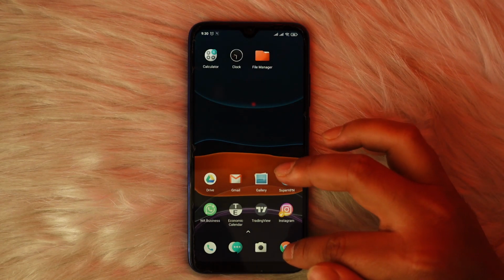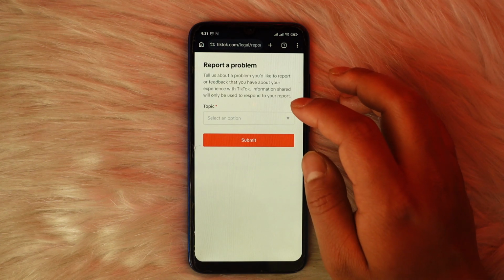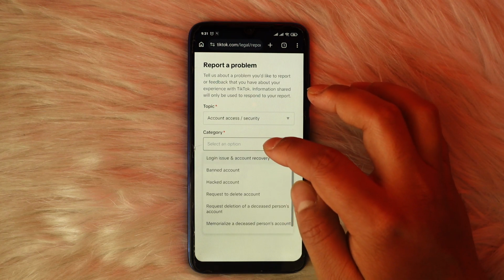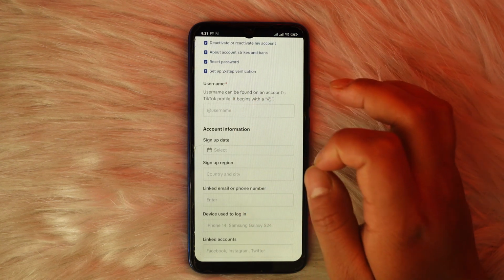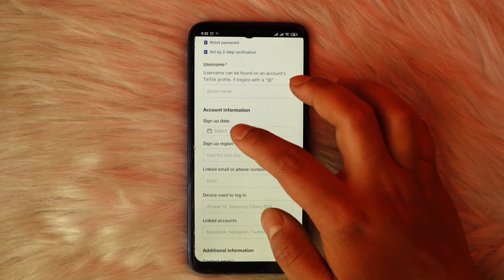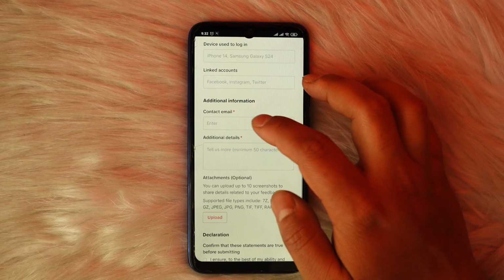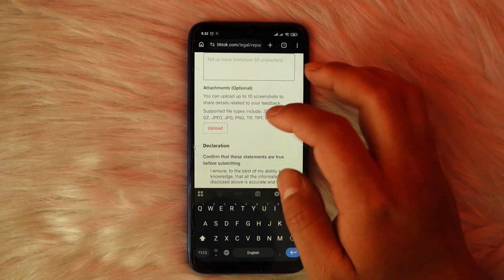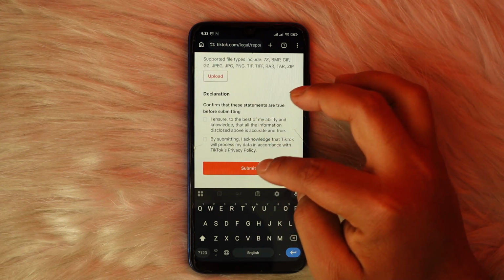how to fix tiktok account temporarily blocked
If you are facing a "temporarily blocked" error and cannot access your TikTok account, this tutorial provides a step-by-step guide on how to file an official appeal to recover it. You will learn how to bypass the app and use a web browser to access the TikTok "Report a Problem" page, which allows you to communicate directly with their support team even when you can't log in.

The video also covers the specific details you need to include in your report to speed up the recovery process, such as your linked email, phone number, and account creation date. We’ll walk through the "Account Access" and "Login Issue" categories to ensure your request reaches the right department with all the necessary evidence, including screenshots of the error message.

By following this formal reporting process, you can provide TikTok with the information they need to verify your identity and lift the temporary block.